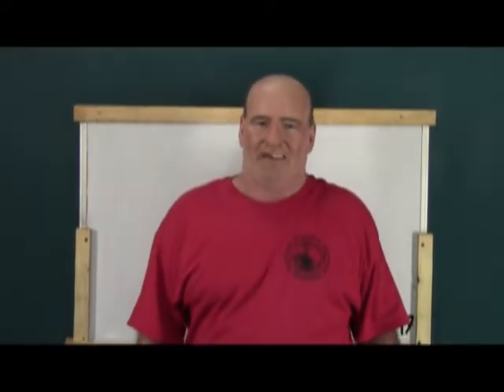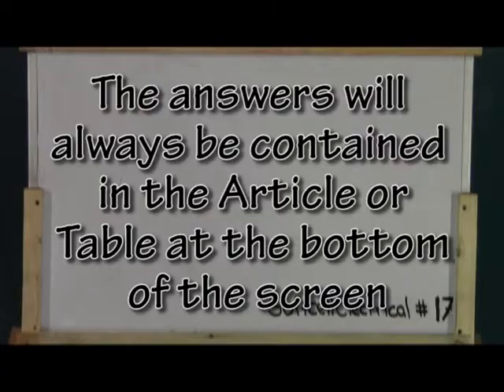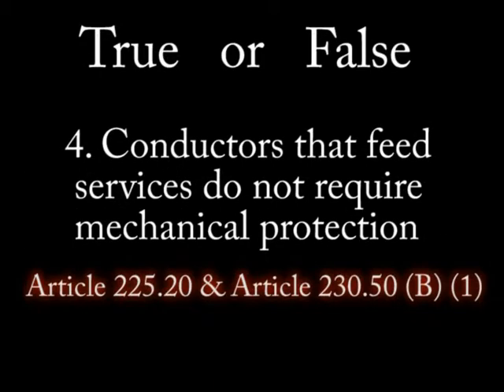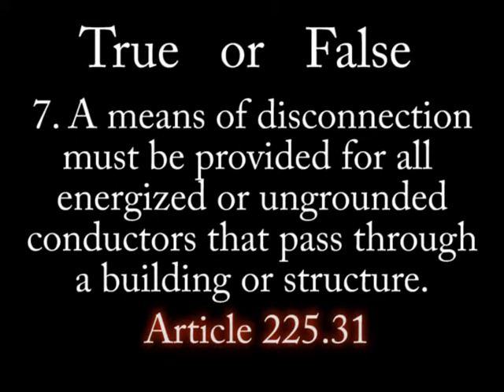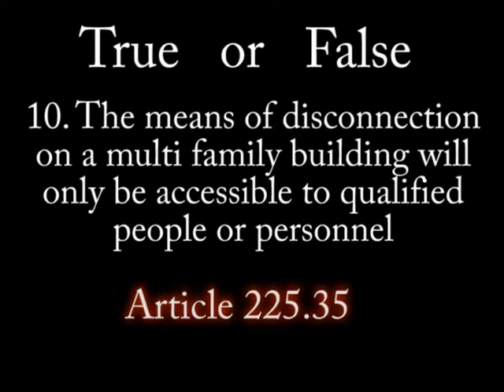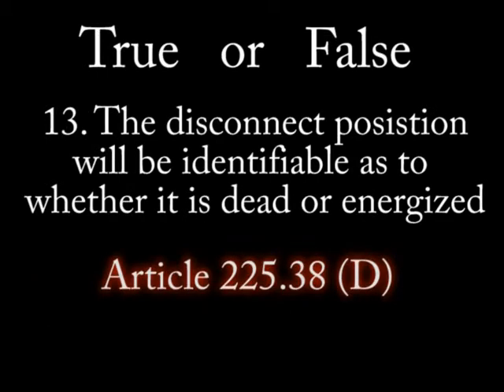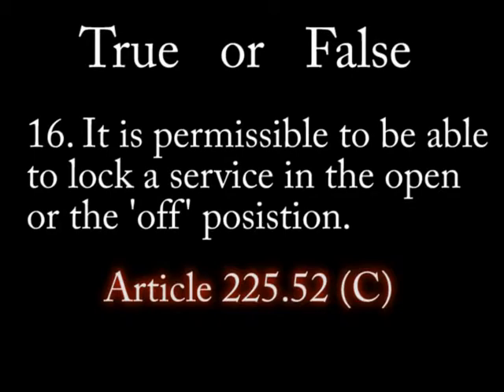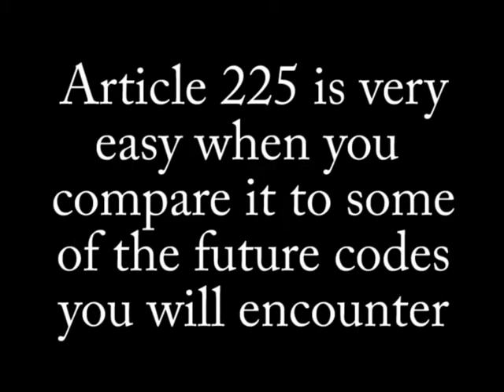NEC electrical Code # 4 Article 225 test # 17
This is a true or false test on article 225 that forces you to familiarize yourself with the code book. When looking up the correct answers you will also be learning much more than what is found on the test. TAKE NOTES!